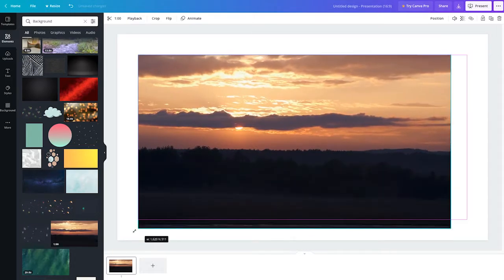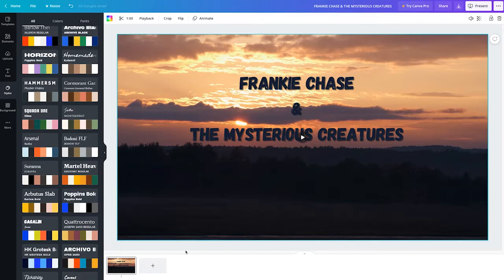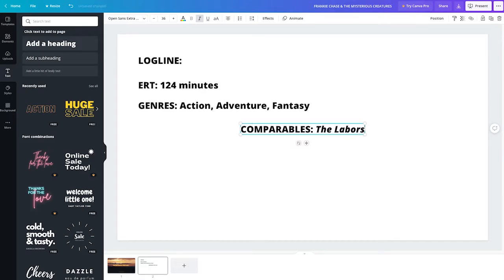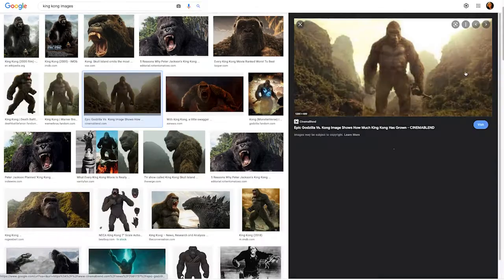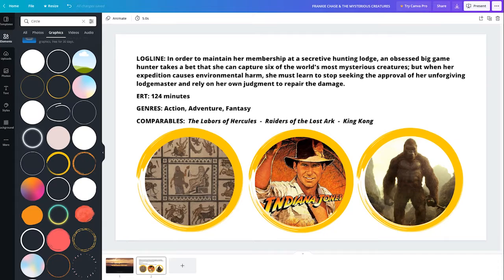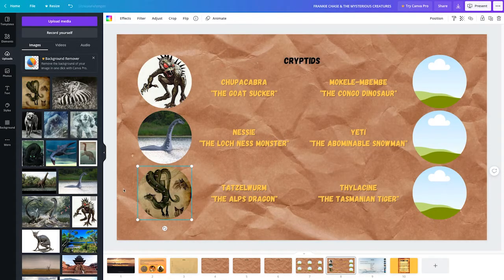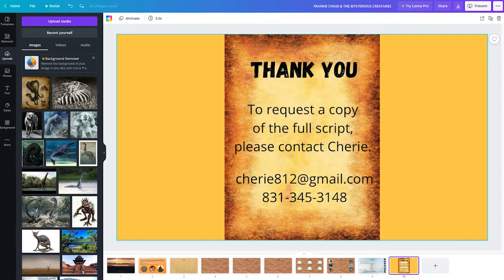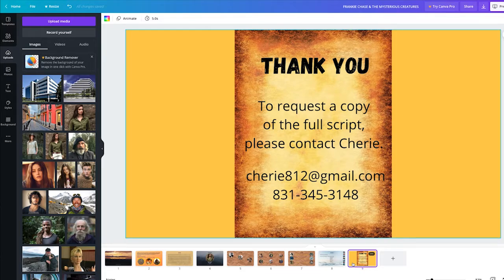Watch Me Create a Screenplay Pitch Deck (FRANKIE CHASE & THE MYSTERIOUS CREATURES)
What's a pitch deck? Watch to find out!